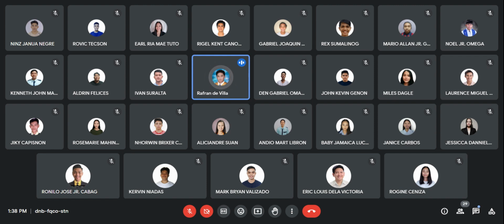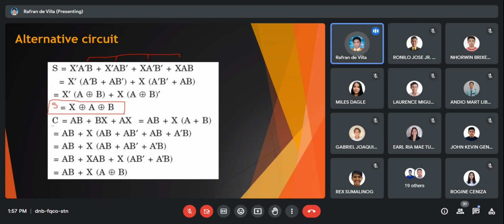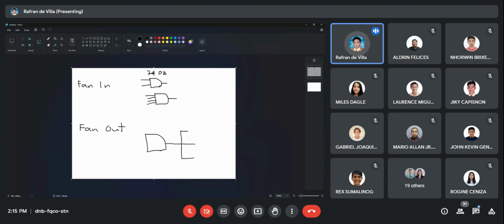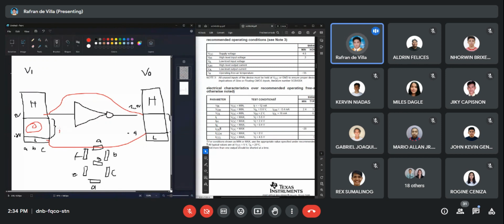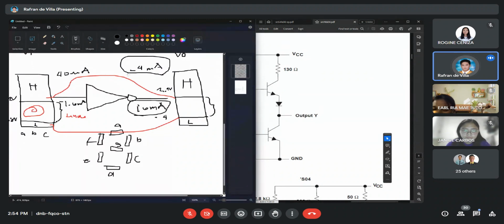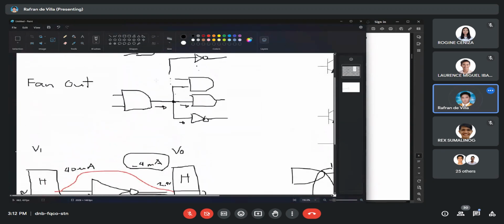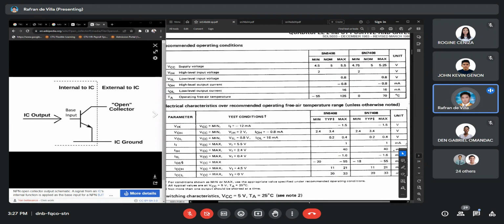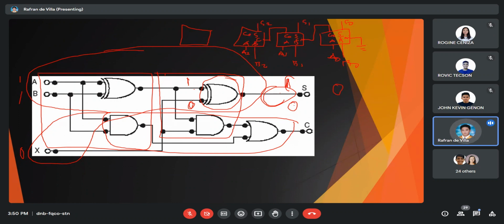Logic Circuits and Design (CPE - PC 319) | Dec. 4, 2023